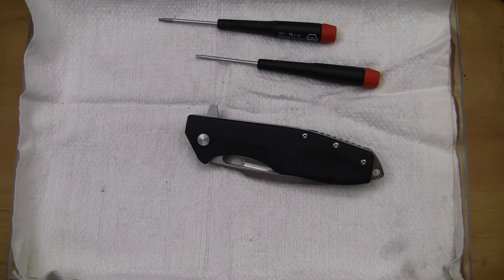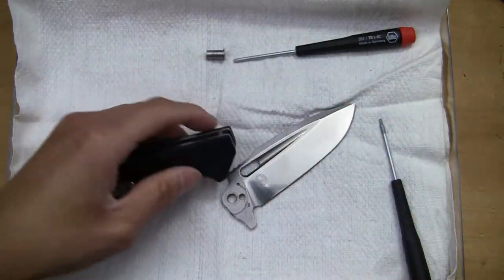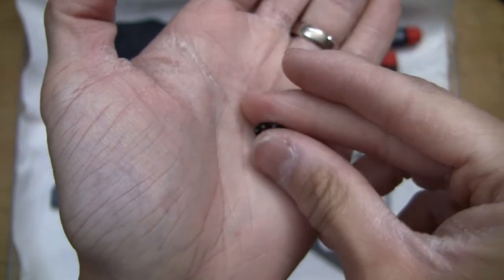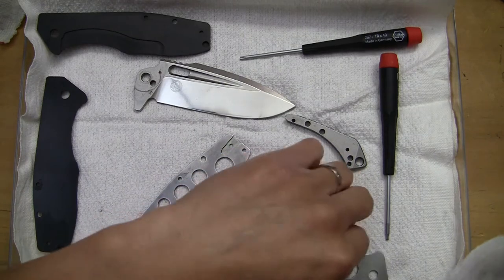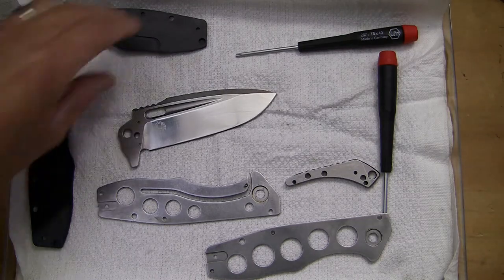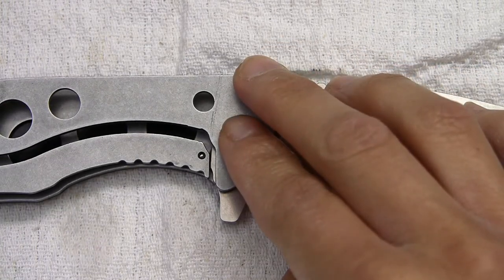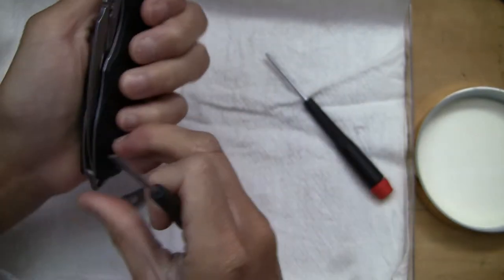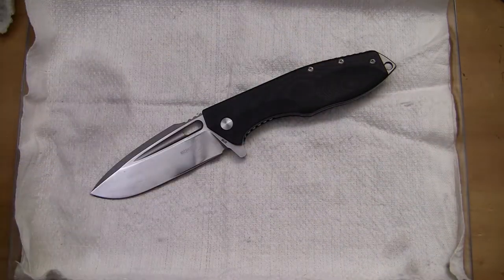Boker Plus Caracal disassembly/cleaning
I disassemble the Caracal. For a Boker Plus, this knife so far doesn't have any issues.